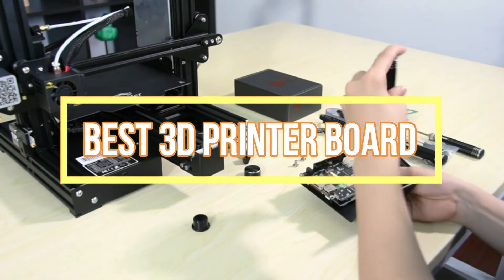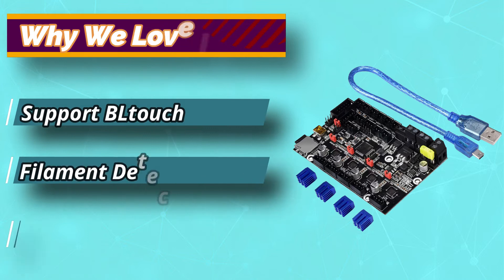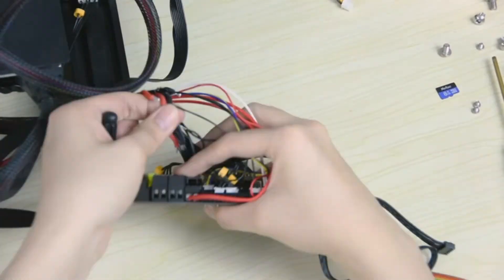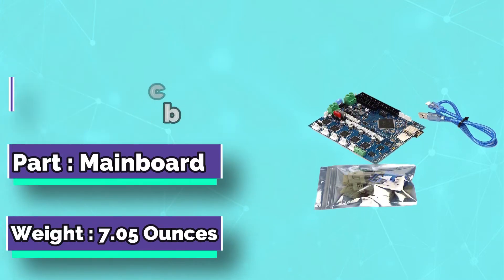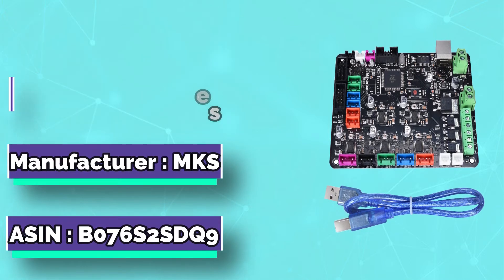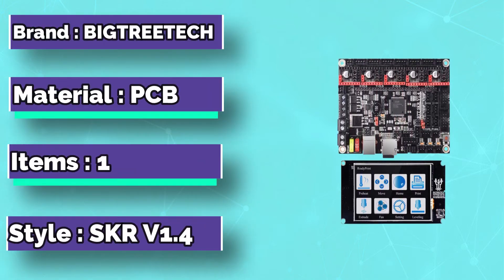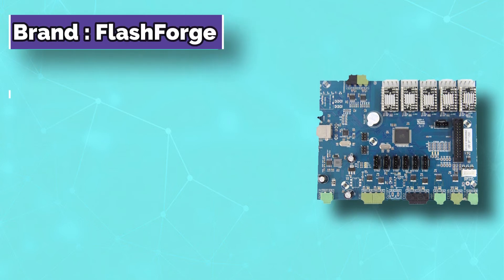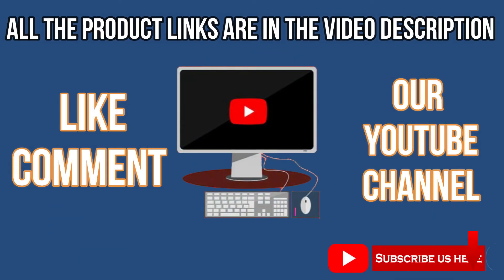Best 3D Printer Board In 2023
Are you thinking of buying the best 3D Printer Board ? Then the video will let you know what is the best 3D Printer Board on the market right now.

➜ Links to the Best 3D Printer Board we listed in this video:

🔶Product Links🔶
➜ 5. Flashforge 3D Printer Board
➜ 4. BIGTREETECH 3D Printer Board
➜ 3. BIQU 3D Printer Board
➜ 2. FYSETC 3D Printer Board -
➜ 1. BIGTREETECH 3D Printer Board

►What we do◄ Our team analyzes lots of 3D Printer Board reviews that are designed for different kinds of users. We also take expert's suggestions to make the list of the 3D Printer Board We will take into consideration quality, features, and price; so you can decide which device is best for you. We hope our findings will help you find the best 3D Printer Board for the money.